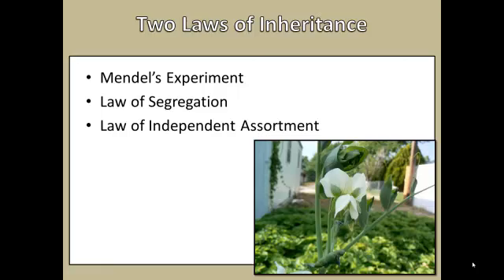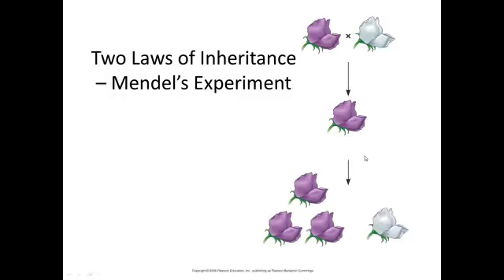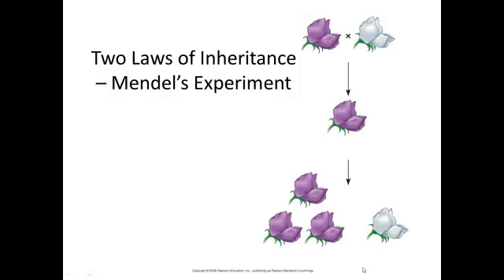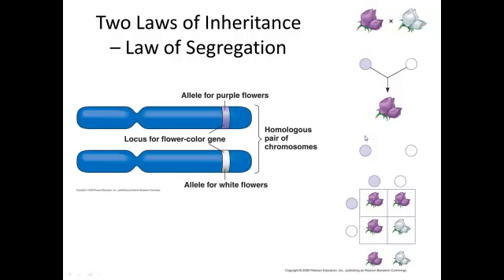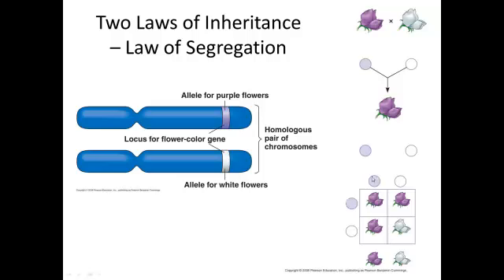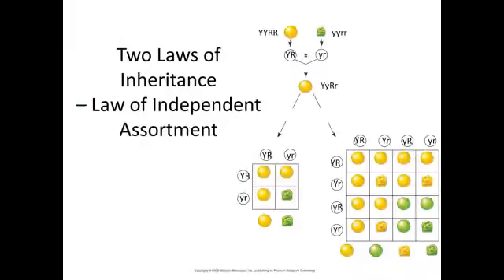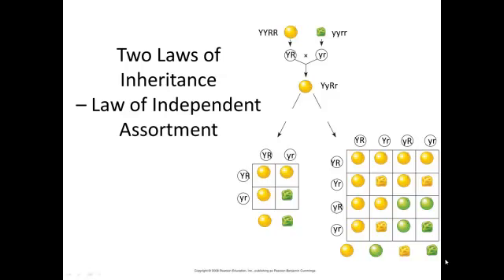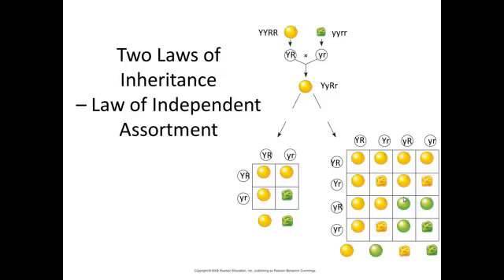B201 C14 14 1 Two Laws of Inheritance